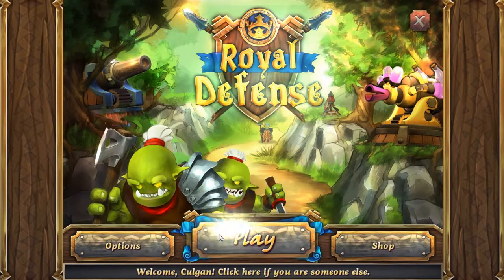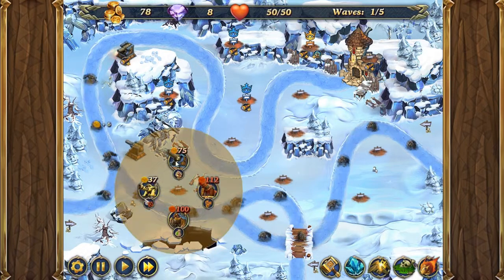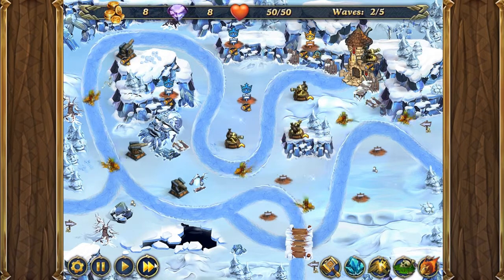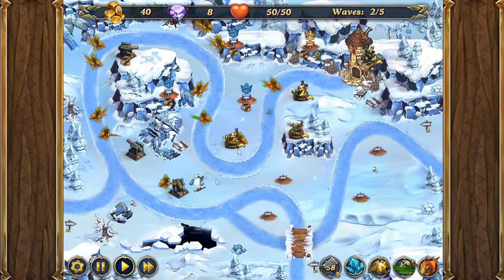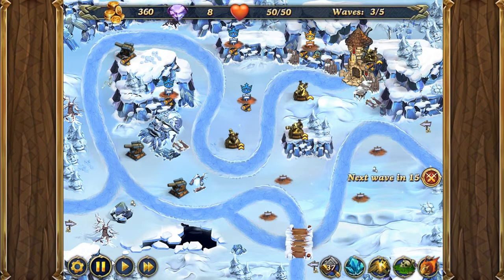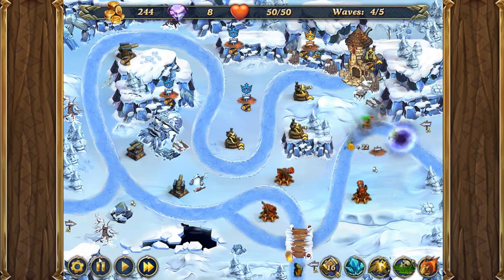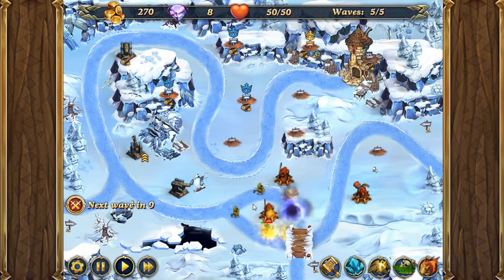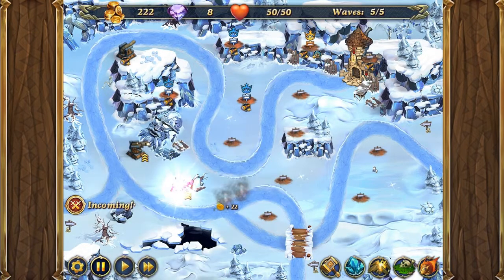Royal Defense Snowfall Mountains Level 2-7 Hard 3 Stars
How to get 3 stars on Hard mode on level 2-7 in Royal Defense.

Rating the video and leaving a comment will really help us out.
.|\. |(0). (0)|. /|